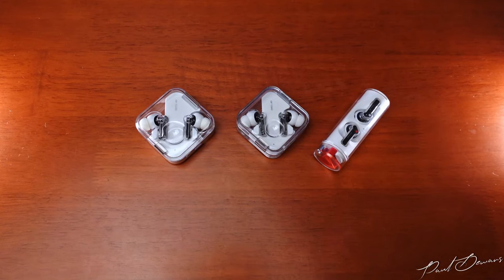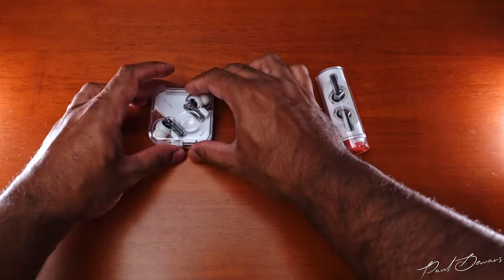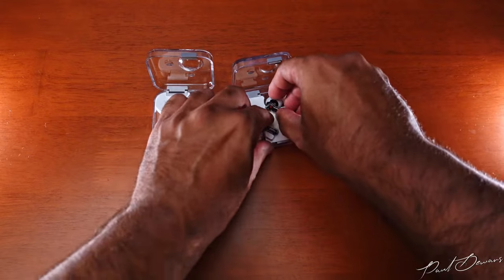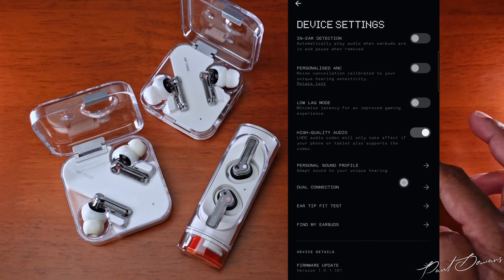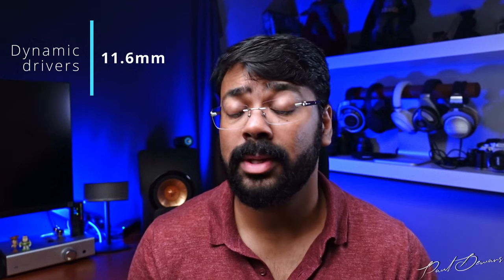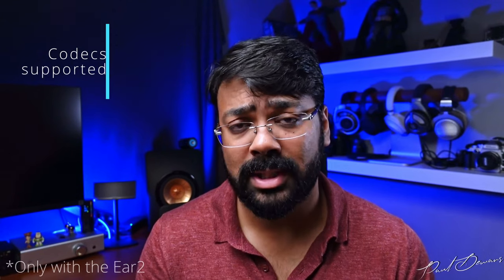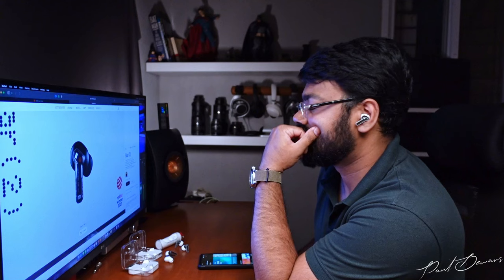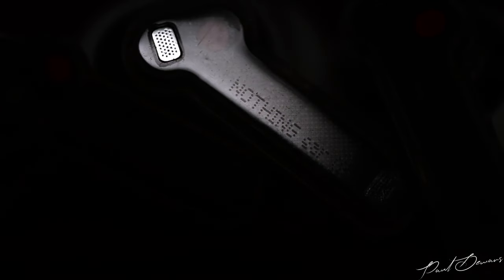Nothing Ear 2 vs Nothing Ear Stick vs Nothing Ear 1 | Call Quality & Sound Tested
Nothing's a company that's left me impressed from their very first product and I'm sure it's done that same for many more people. If you're thinking about upgrading from your Nothing Ear1 to another set of wireless earphones and want to stay within the Nothing Eco System, you're only other options are the Nothing Ear Stick or Nothing Ear2 and honestly, they are pretty good for what they're worth.

If you'd like to buy these :

Nothing Ear Stick

Nothing Ear 2

Equipment I use :
Mouse - Logitech MX Master 3

Chapters provided :
00:00 - Intro
00:39 - Build
02:31 - Features
03:34 - ANC
04:23 - Call Quality
06:48 - Battery
07:04 - Sound
13:21 - My POV (Conclusion)
18:05 - Pricing